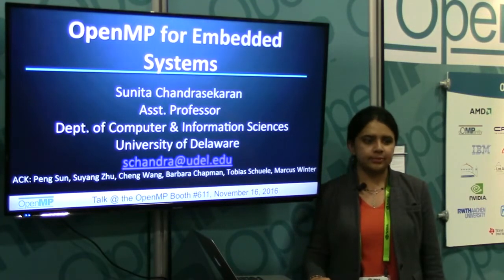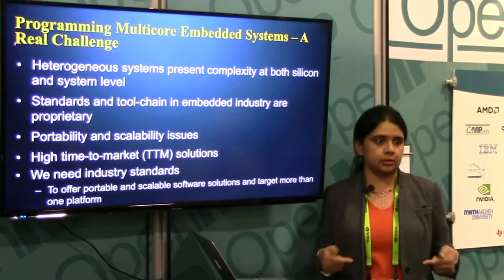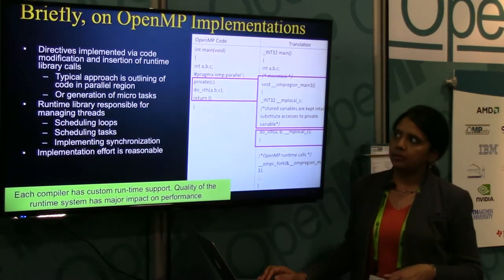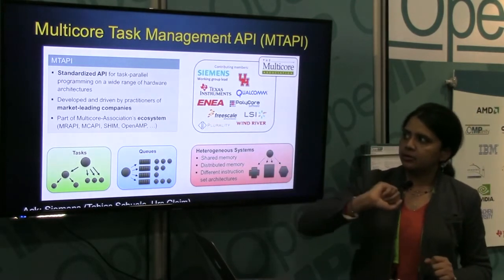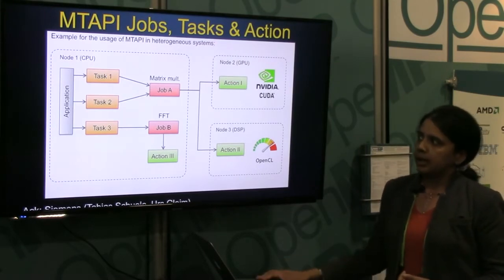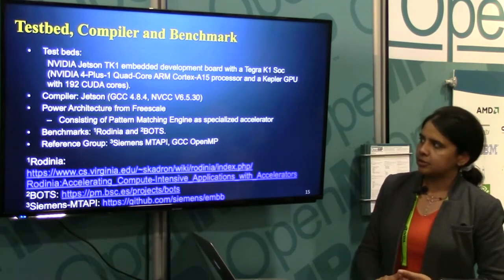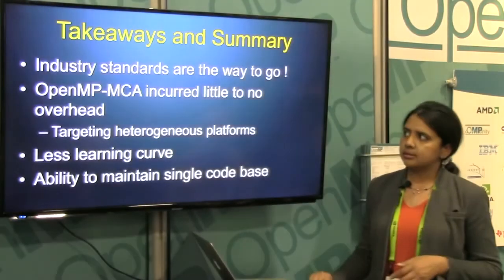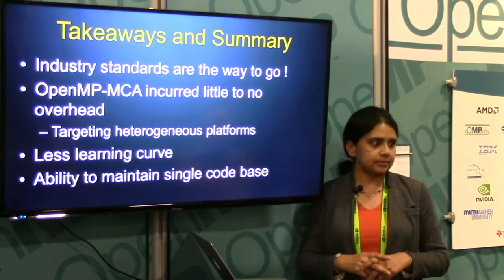OpenMP in Embedded Systems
Sunita Chandrasekaran, University of Delaware
Booth talk at SC16, November 2016 Salt Lake City